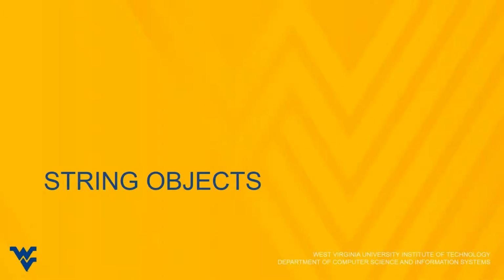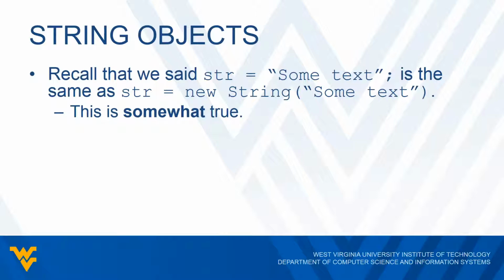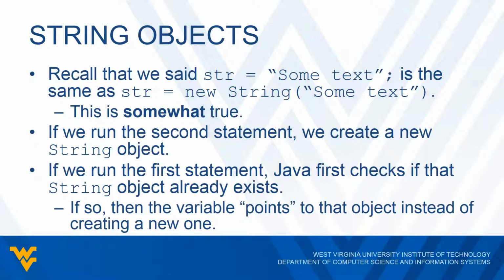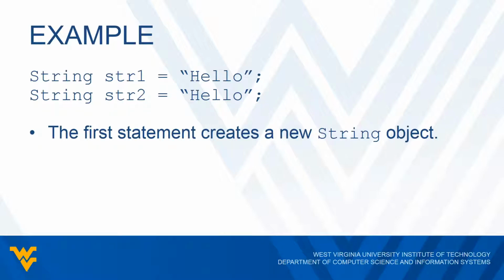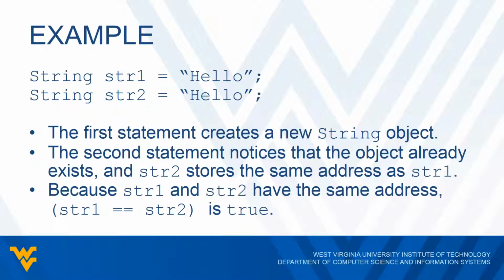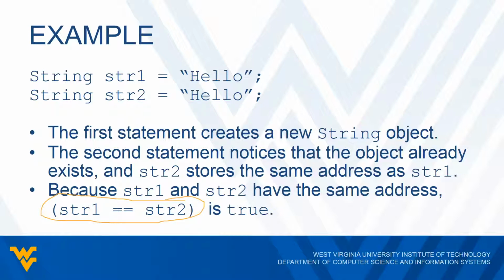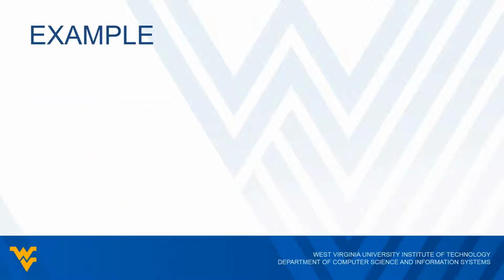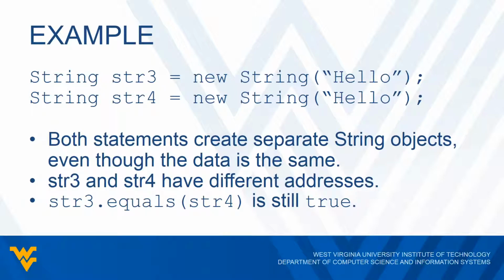CS 121, Lecture 15b